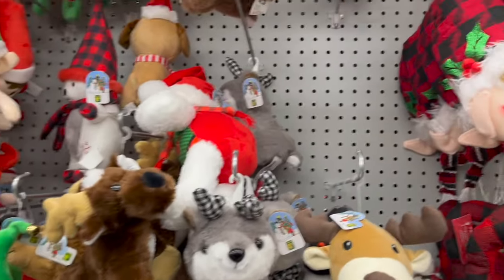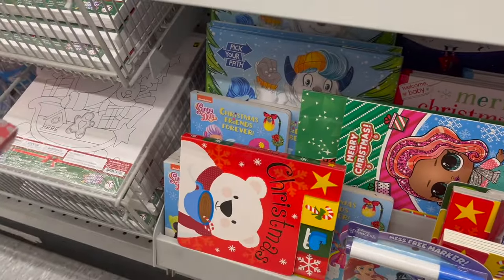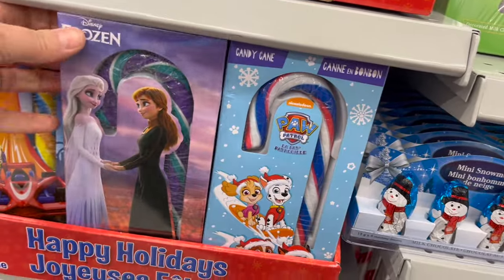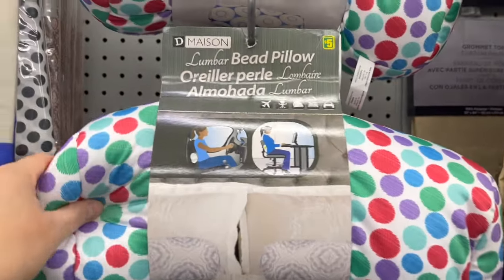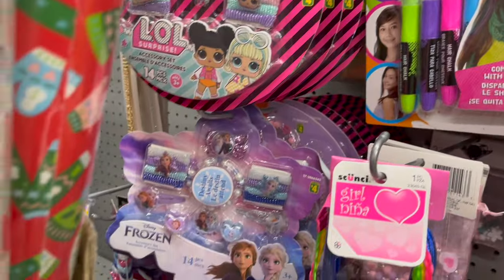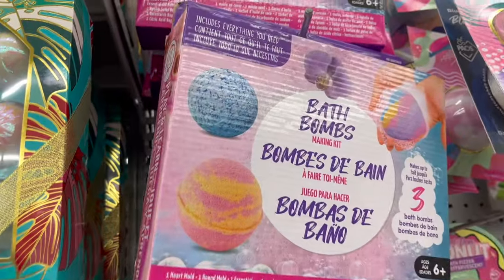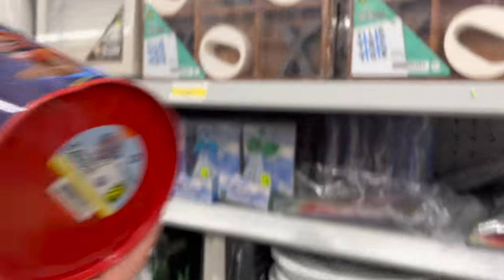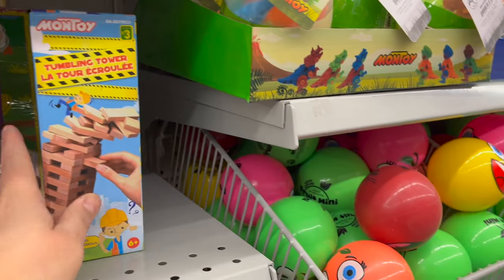AMAZING DOLLAR STORE STOCKING STUFFER IDEAS *UNDER $5* | COME SHOP WITH ME AT DOLLARAMA 2023🎄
Today we are going shopping at Dollarama to find amazing Dollar Store Stocking Stuffer Ideas all Under $5! These stocking stuffer ideas are all budget friendly. Dollarama has something for everyone on your list from toys, to stationary, car items, beauty, stationary, home decor, chocolate  and more. Thank you so much watching, I hope that you enjoyed today's video.
-Angela @LivingHerBestLife

CLICK HERE FOR MORE KIDS CHRISTMAS GIFT IDEAS AND GIFT VIDEOS